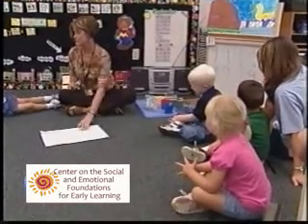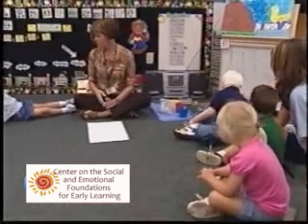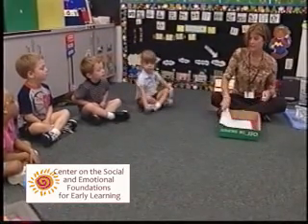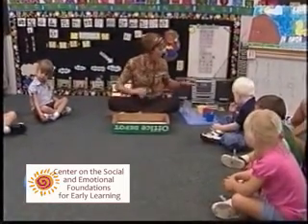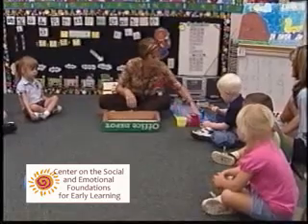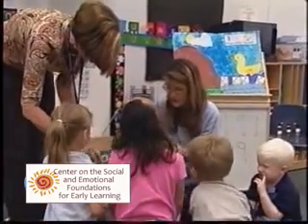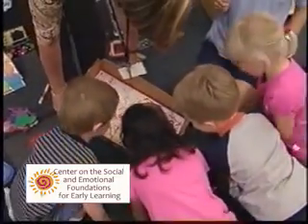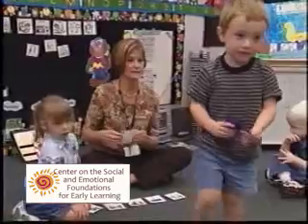CSEFEL: V2 4Friendship Art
CSEFEL - Module 2, Video 4: Friendship Art